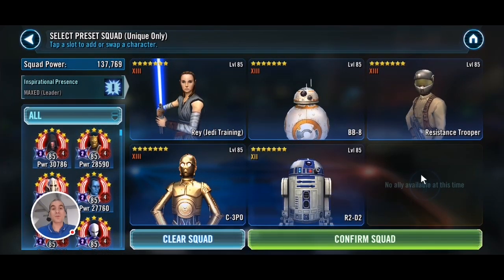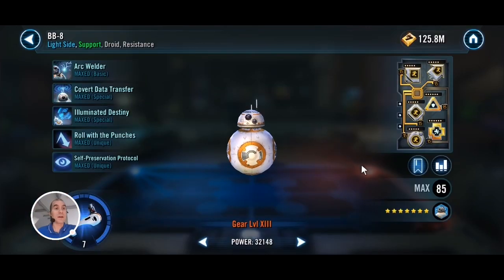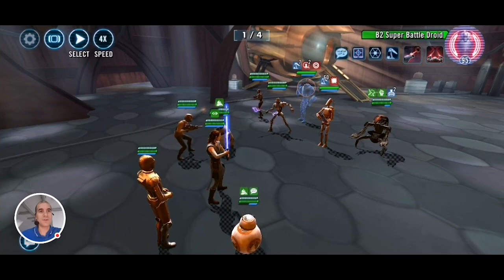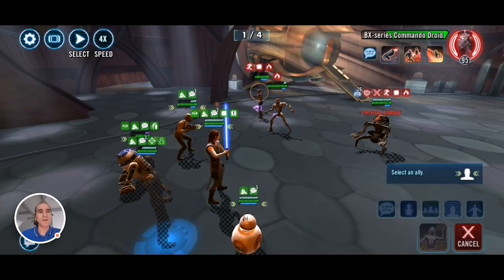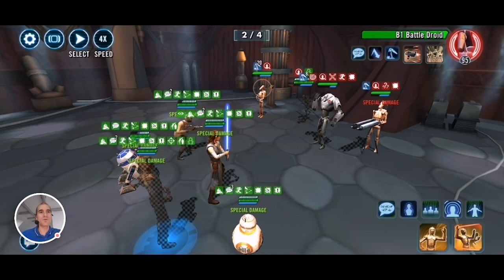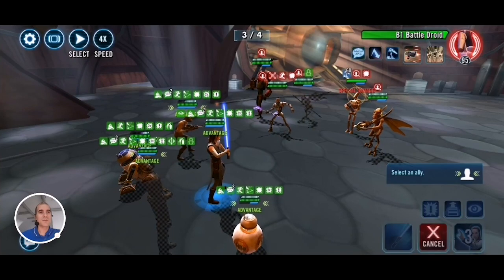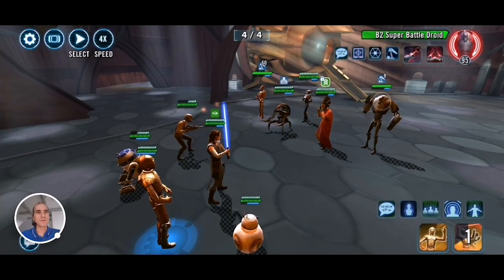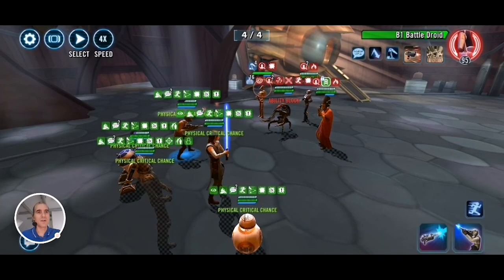RJT - Phase 1 - Middle Combat Mission LS Geo TB | SWGOH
Clear 4/4 waves in Geonosis: Republic Offensive Phase 1 Middle Combat Mission